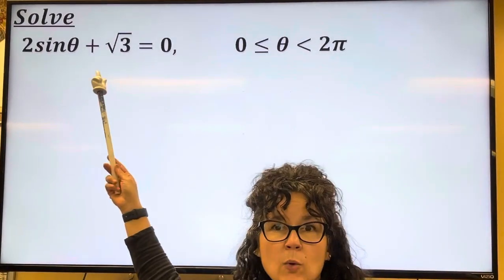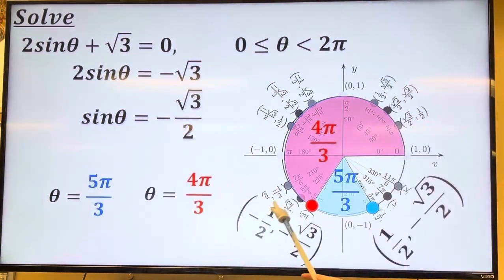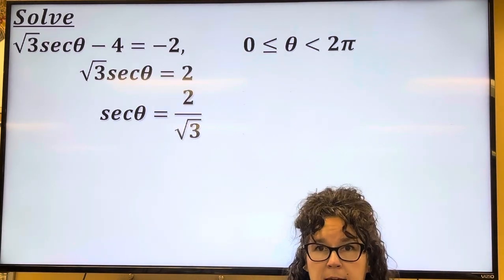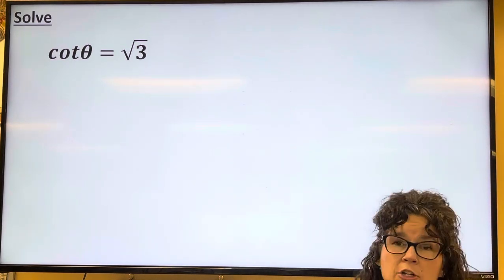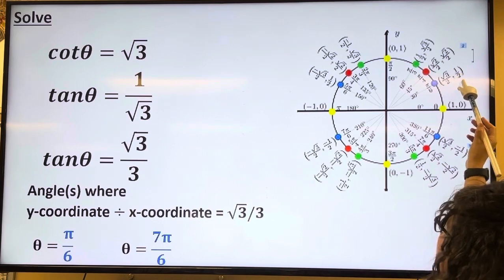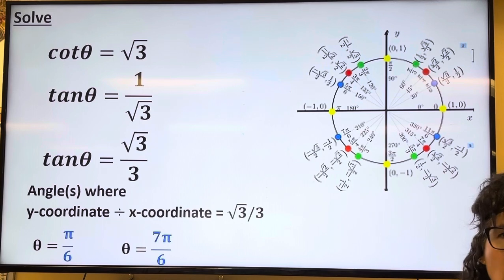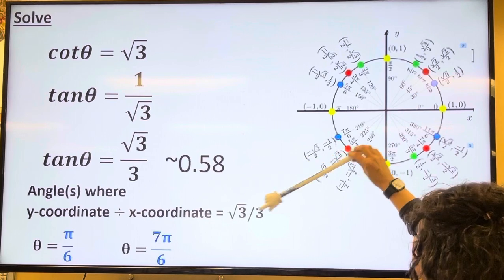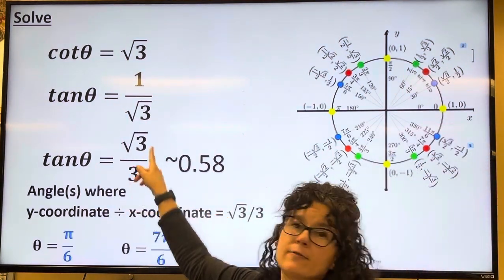Finding solutions in an interval for a basic trigonometric equation involving tan cot sec or csc